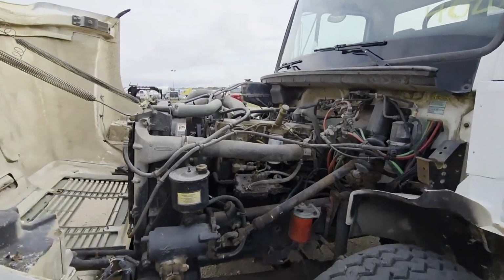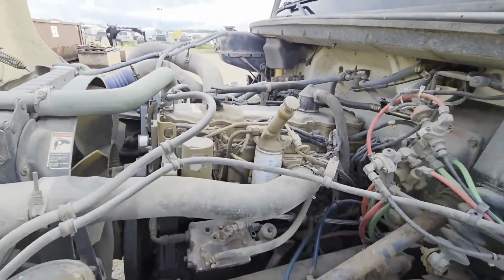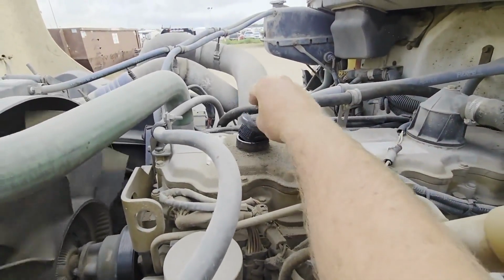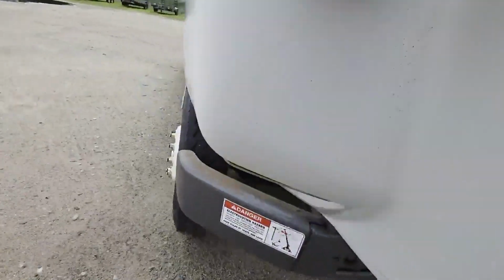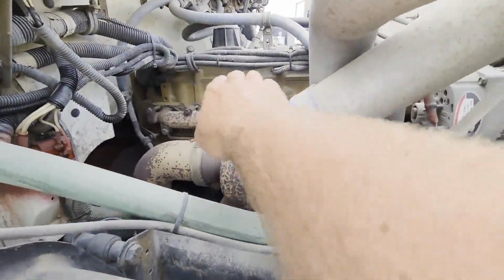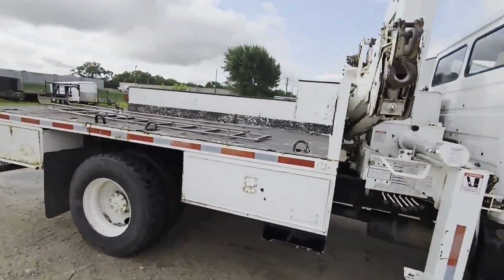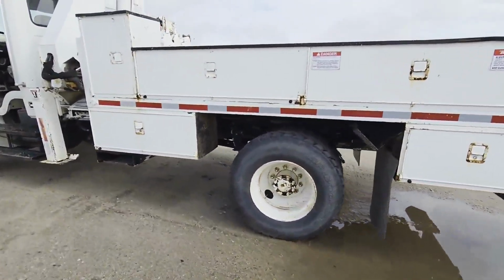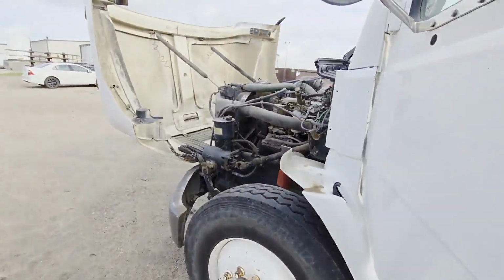2000 FREIGHTLINER FL70 For Sale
Cat Diesel I6 engine 3126. Has a NATIONAL CRANE CORPORATION SERIES N80A. 5 speed manual transmission. Truck starts, runs, drives, and operates the way it should. Heat and AC work. Crane will reach 32' with a lift capacity of 2,050lbs. Crane has a lifting capacity of 6,500lbs at 11'6". Truck drives nice with lots of power. Clutch was replaced a couple years ago.